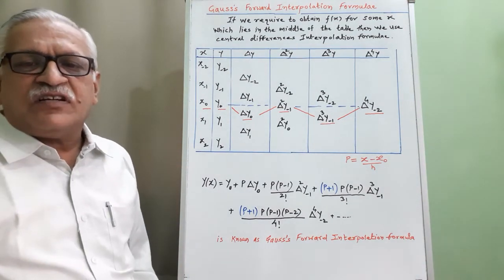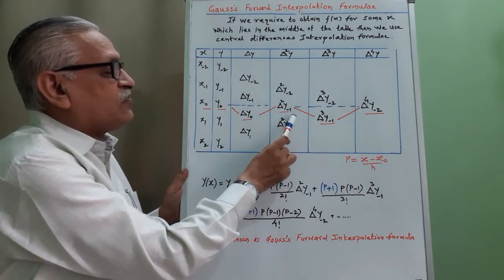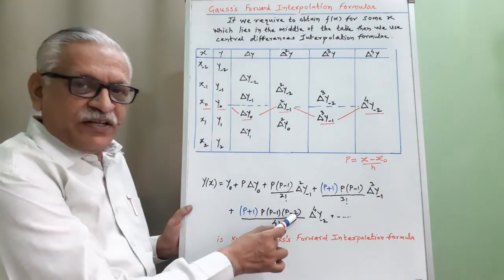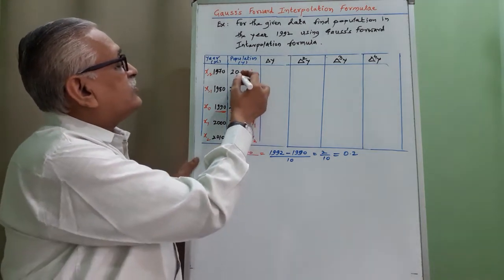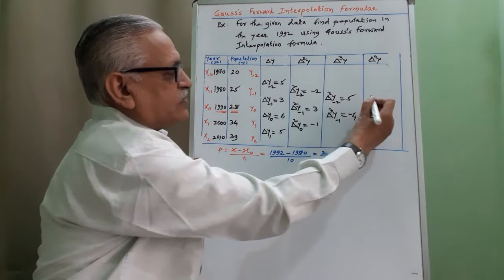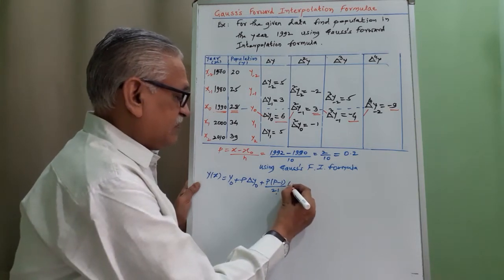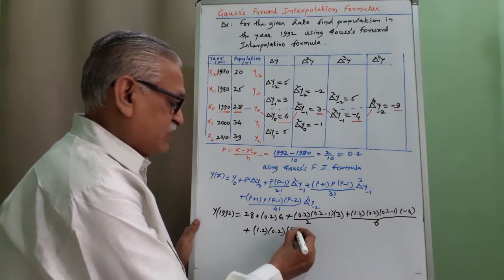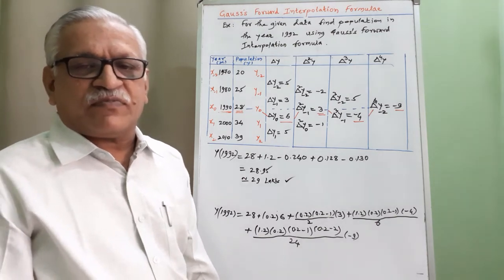Gauss's Forward Interpolation formula I Numerical Methods I Engineering Mathematics